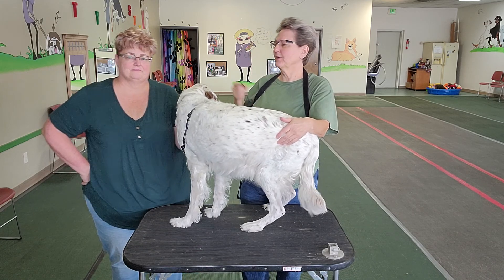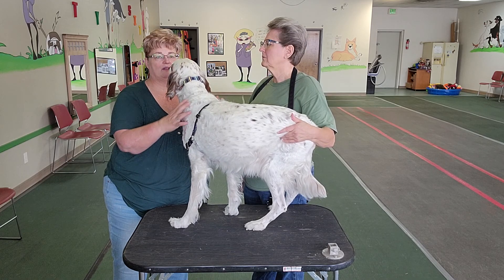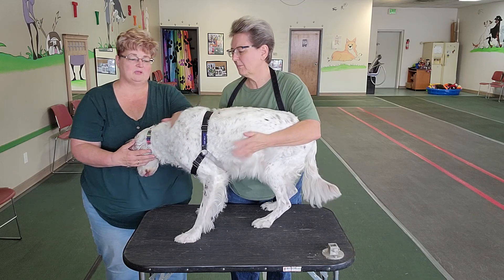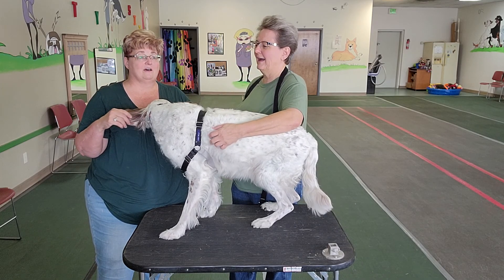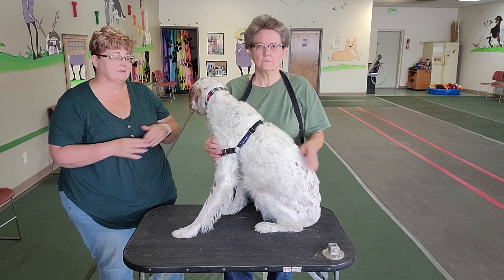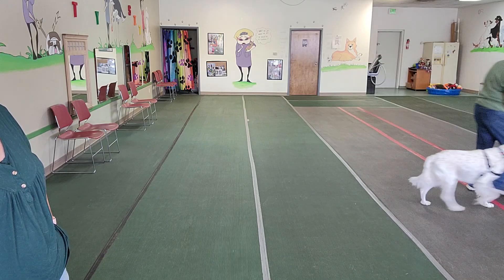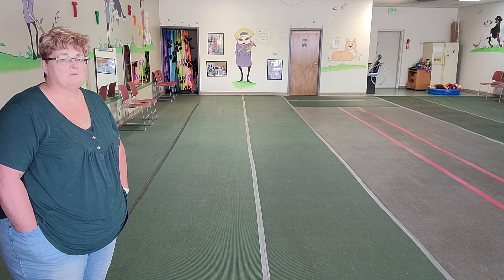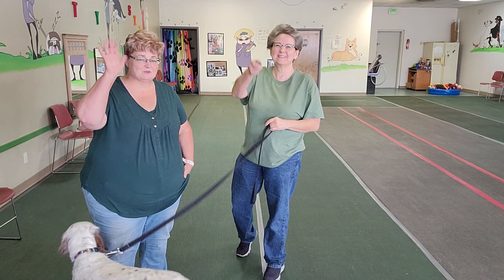Harness vs. Collar - How to find the best fit for my dog.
Harness vs. Collar - People often get ask what's the best one to use for my dog? Will a harness stop my dog from pulling? Professional Trainer Noelle explains what harnesses are used for and actually NO a harness will sometimes make your dog pull more than a flat collar! If you really think about, harnesses are typically used for pulling - like a cart or sled. They have a much different purpose than a flat collar or martingale collar.

SUPER fun! Deluxe Agility Equipment Set